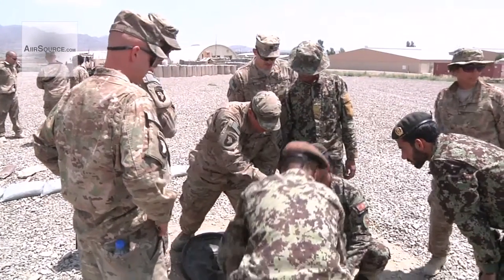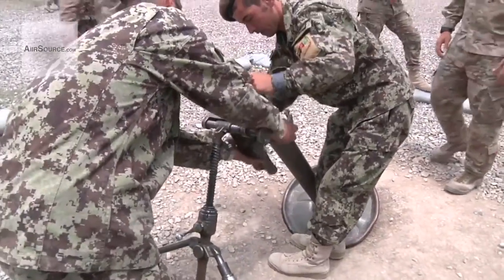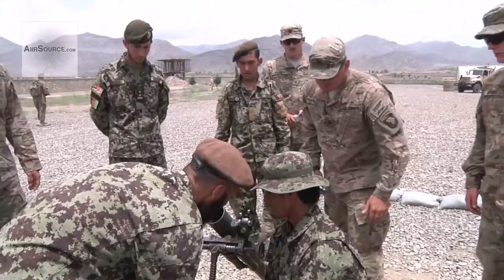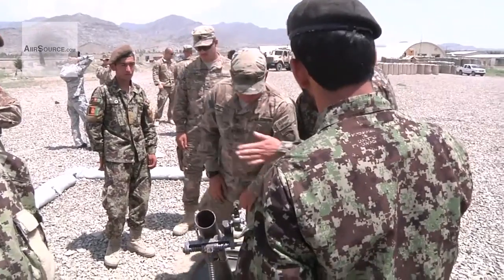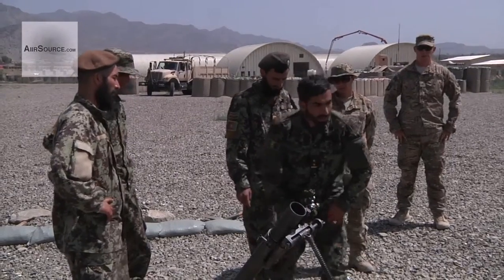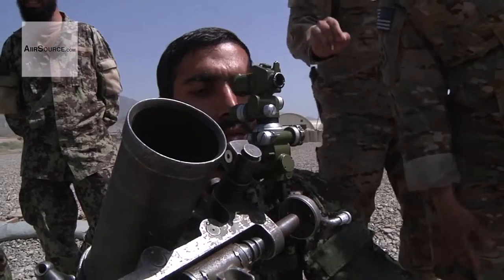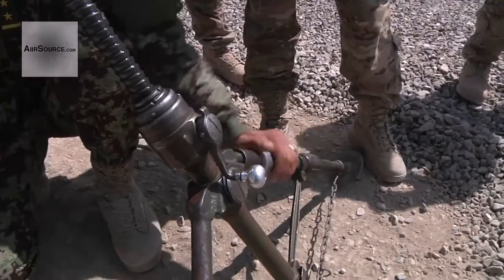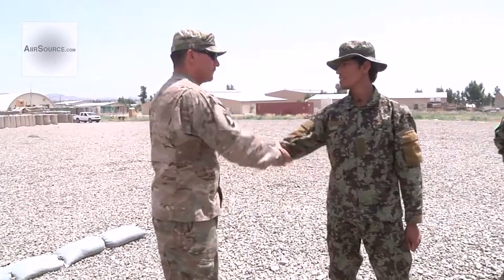U.S. Soldiers Train Afghan Soldiers On Russian 82mm Mortars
Currahee Soldiers train Afghan National Army Soldiers on the 82 Millimeter Russian Mortar system.

AiirSource Military covers events and missions from the United States Armed Forces: Army, Navy, Marine Corps, Air Force, and Coast Guard.

Credits: DoD | Joshua Dwyer
Derivative work: AiirSource Military